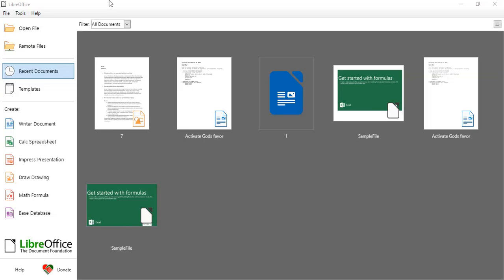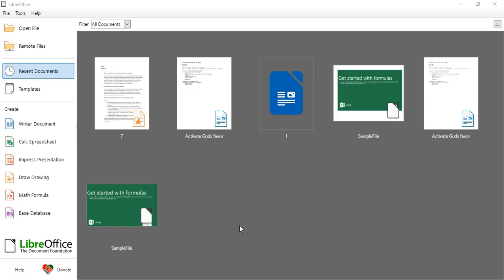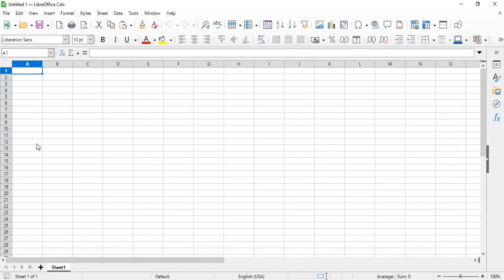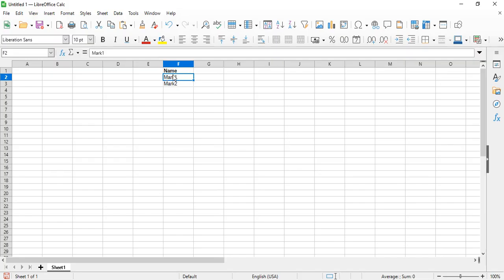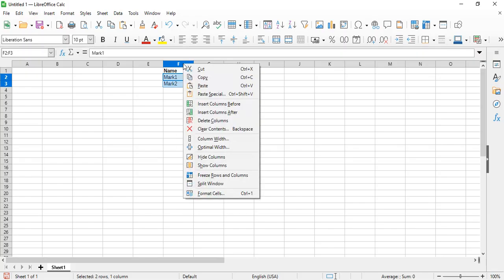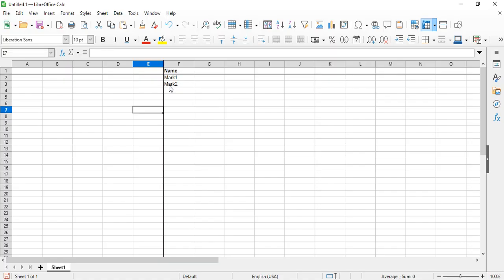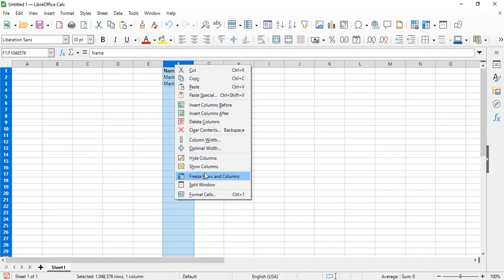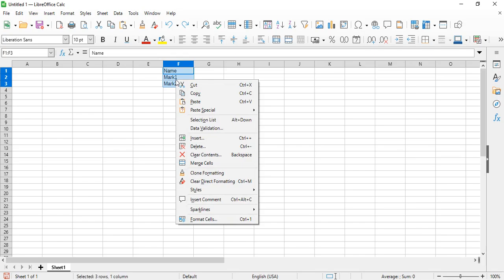How to Freeze Rows in Libreoffice Calc (Complete Guide)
In this video, we delve into the essential feature of freezing rows in LibreOffice Calc. This tutorial will guide you through the process step-by-step, ensuring you can navigate large spreadsheets with ease. Learn how to keep key information visible as you scroll, enhancing your productivity and efficiency in spreadsheet management.

By the end of this video, you'll have a comprehensive understanding of how to effectively use row freezing in LibreOffice Calc. Watch till the end to master this crucial aspect of spreadsheet functionality and elevate your user experience!